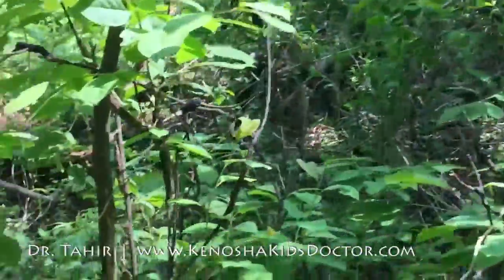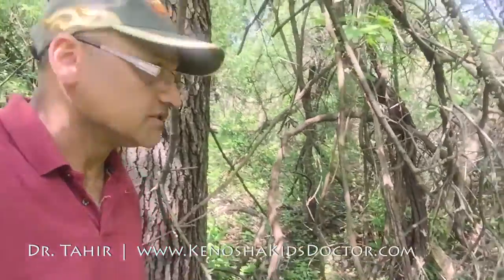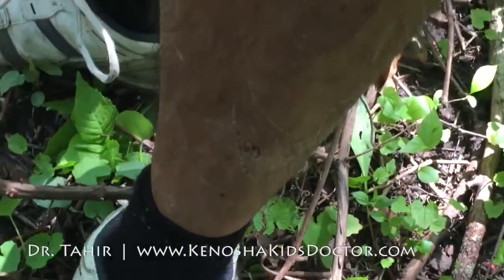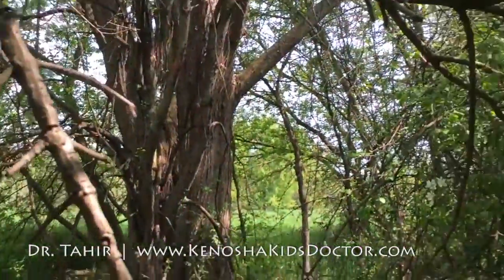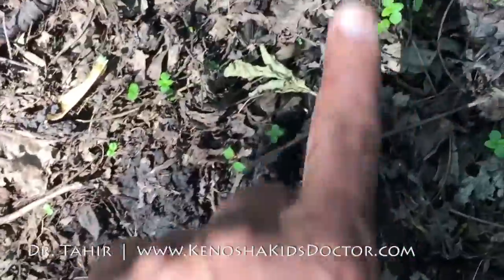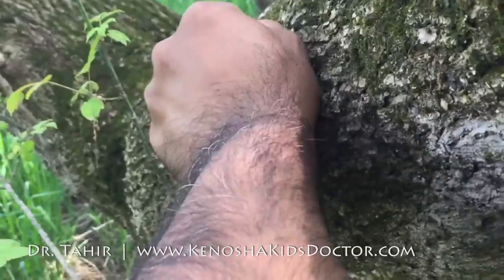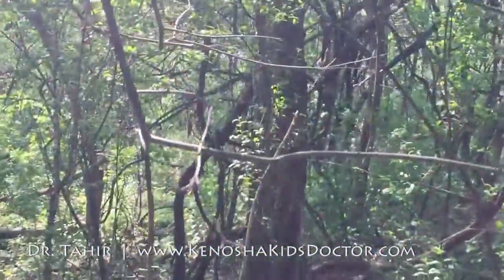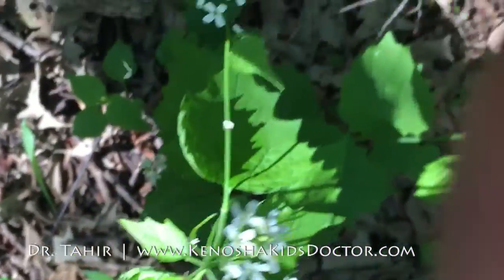Deep Woods Survival Tips By Dr. T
Deep woods survival tips as I help a friend search for his crashed remote control airplane deep behind the tree line